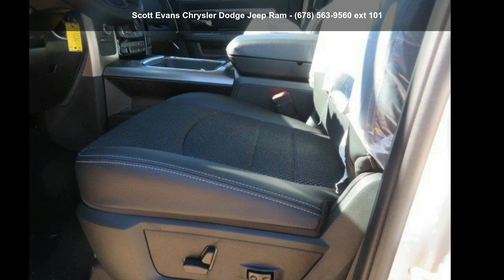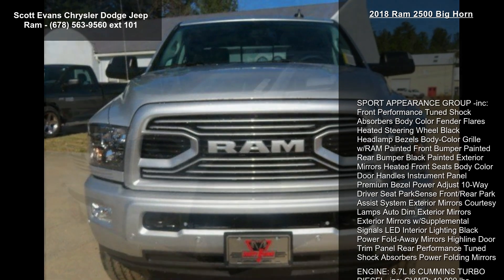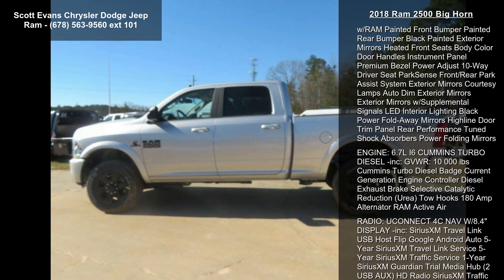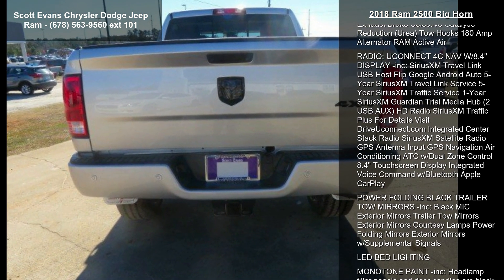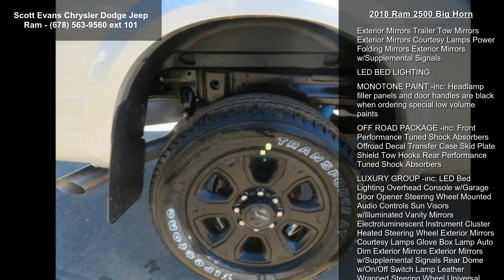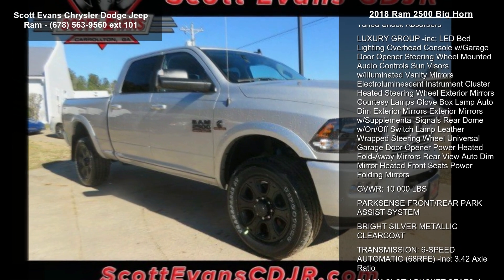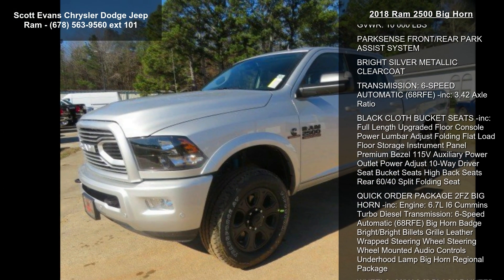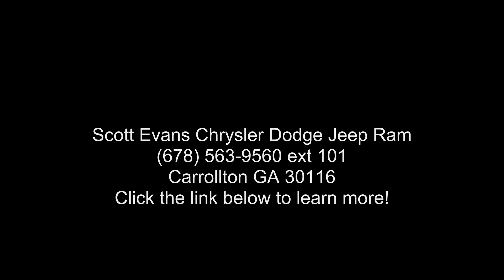2018 Ram 2500 Big Horn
POWER PACKAGE. Online sale prices exclude Georgia sales tax, title transfer fee, tag registration and Georgia lemon law fee. Unless otherwise noted, dealer installed accessories not included. Sale prices include finance cash for financing the vehicle purchase with Chrysler Capitol, subject to credit approval. Sales prices are not compatible with Nissan special finance rates. Manufacturer incentives are residency restricted and may not be available for all areas. Dealership not responsible for errors or omissions. Prices are subject to change without notice. Some features may require a subscription to activate. Please contact dealership to verify pricing and availability.